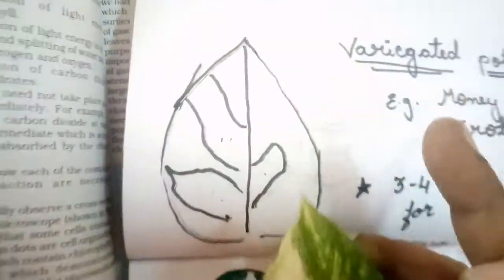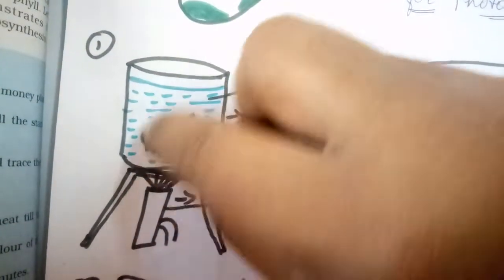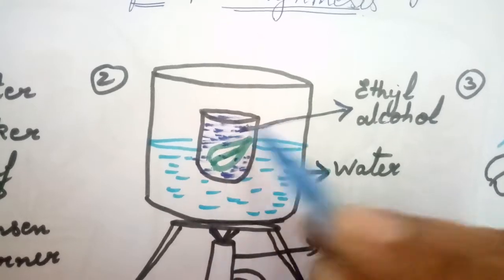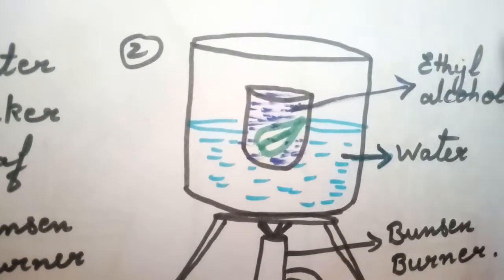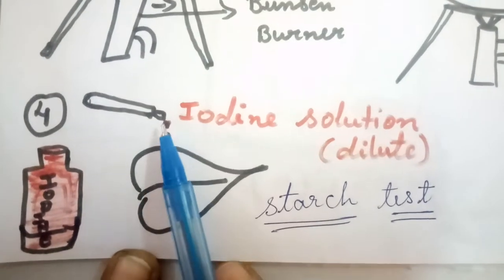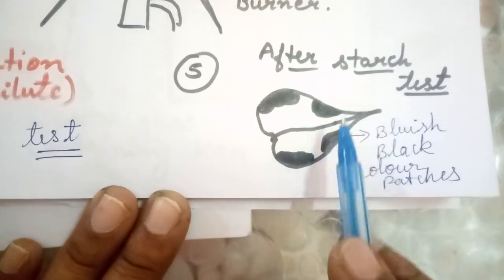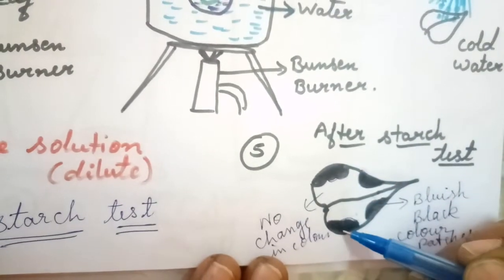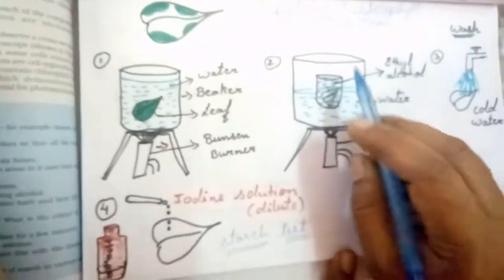Std-10th Subject-Science Lesson-6 Part-5 "Activity by using a variegated leaf to show the impor...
E-Learning video Std 10th  Subject -Science Lesson No.6 Part- 5 "Activity by using a variegated leaf to show the importance of chlorophyll in photosynthesis process". By-St. Xavier's High School-Mundra